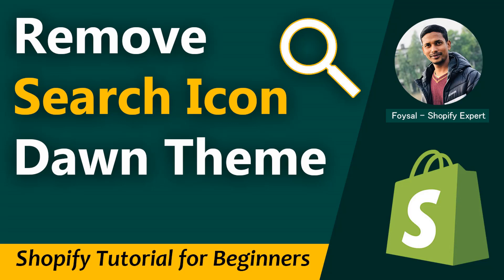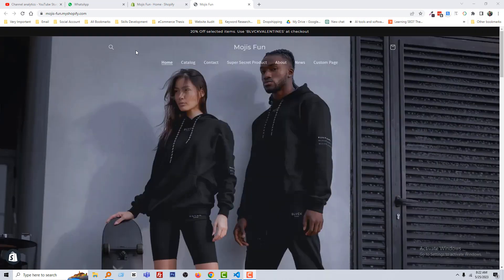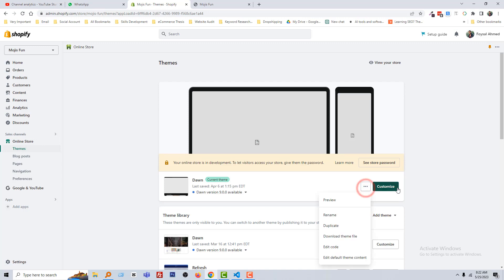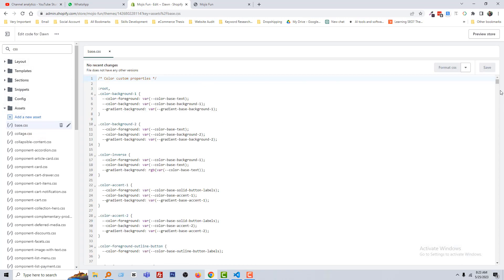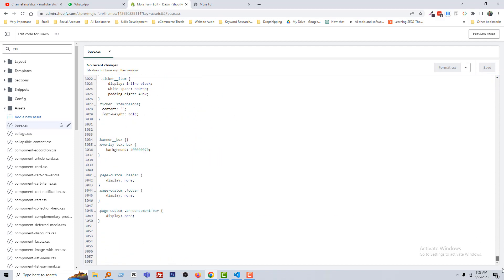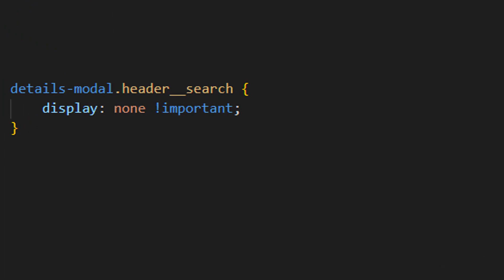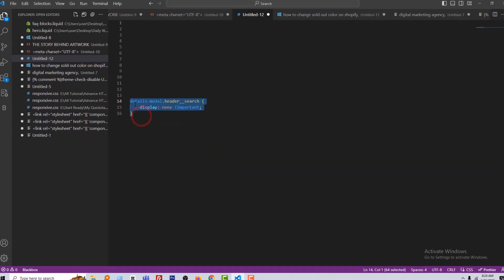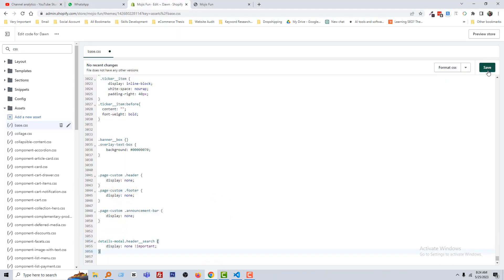How To Remove Search Icon In Shopify Dawn Theme ✅ Shopify Store Design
💻 Welcome to * How To Remove Search Icon In Shopify Dawn Theme ✅ Shopify Store Design *

📝 Video Description: Are you interested in learning how to remove the search bar in your Shopify store and completely hide the search icon? In this video, I will guide you through the process.

Having a search bar and search icon on your Shopify store may not be necessary, especially if you have a small number of products or if you are running a dropshipping business. Removing the search bar can bring several benefits to your store. It helps declutter the layout and simplifies the navigation for shoppers. Without a search box, customers won't be overwhelmed by a long list of results when they search for something.

By removing the search bar in Shopify and relying more on filters like categories, tags, and collections, you can ensure that customers find exactly what they are looking for without any unnecessary distractions.